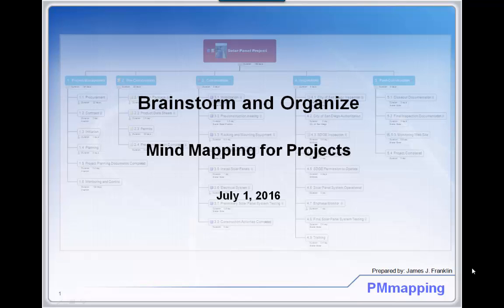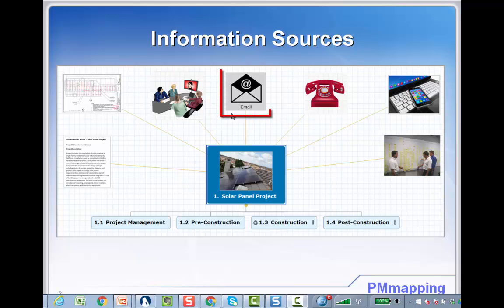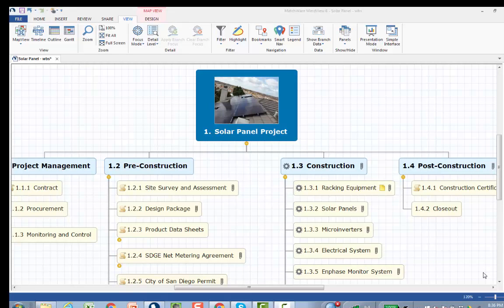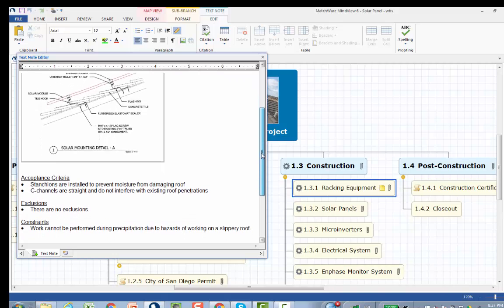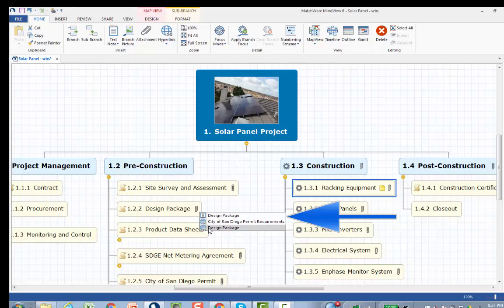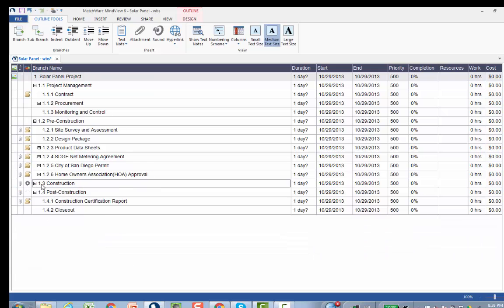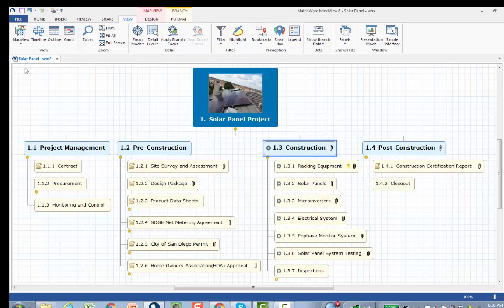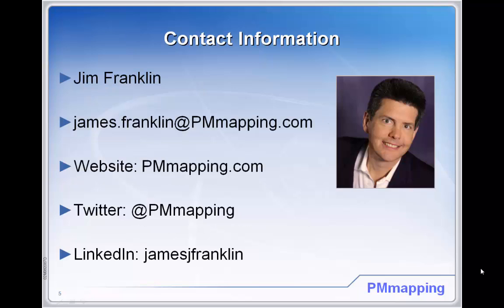How to Create WBS - Brainstorm and Organize Planning Content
This video presents how to brainstorm and organize planning content using mind mapping software. Contact PMmapping for additional training and information Discover the benefits of using mind mapping software for project planning. Mind mapping is a powerful tool to brainstorm, organize information, share content, and create project planning content.

Use MindView 6 mind mapping software to more effectively brainstorm and organize project planning inputs. It can be a challenge to organize the multiple inputs including statements of work, specifications, meetings, emails, telephone calls, and websites. Centralize planning information in a mind map and easily share the content with the project team. You can then create the project planning outputs including the kick-off meeting agenda, wbs, and schedule.